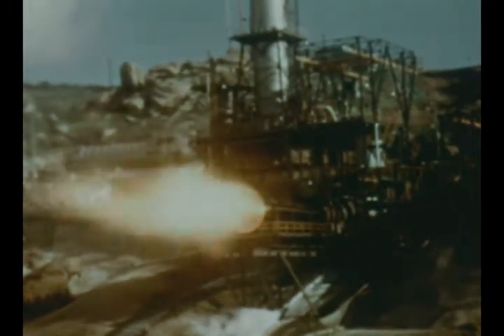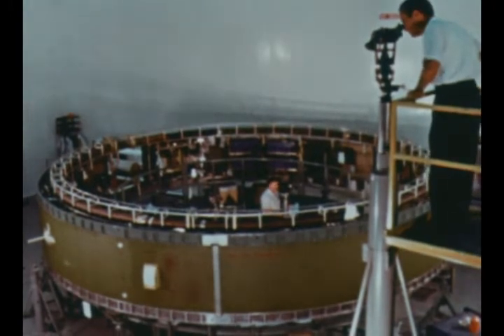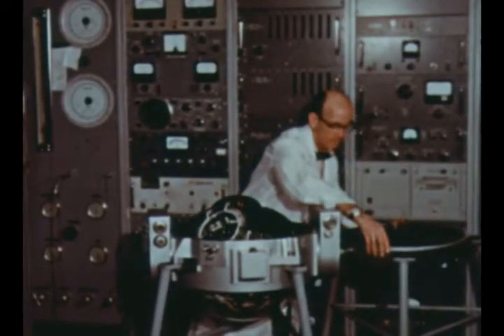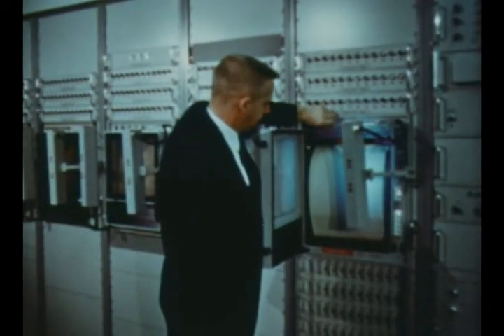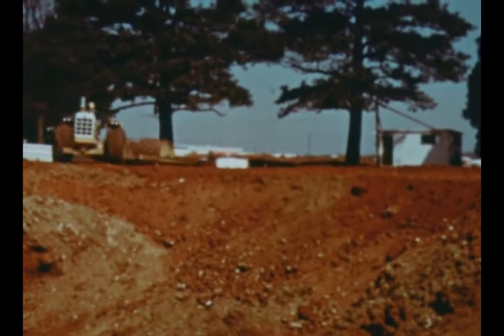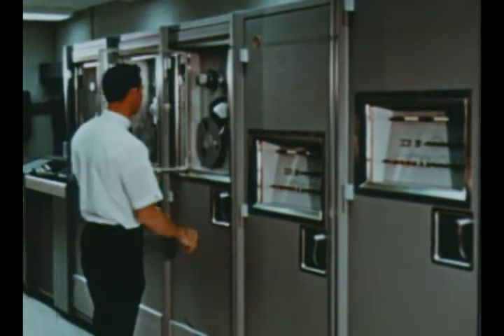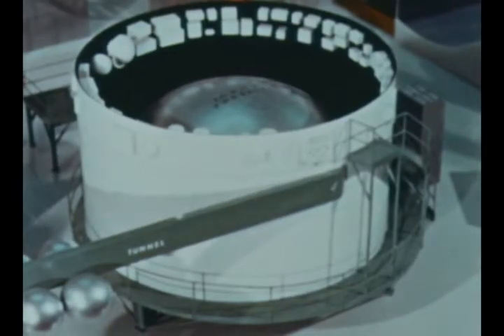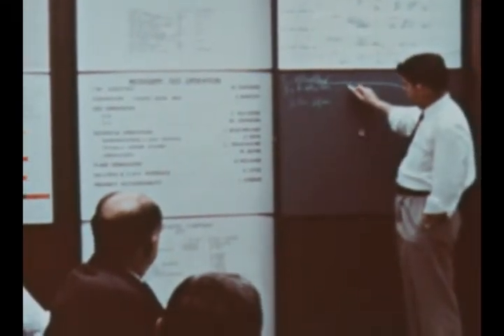Saturn V Quarterly Report #10 Mar-May 1965 part 2 of 2